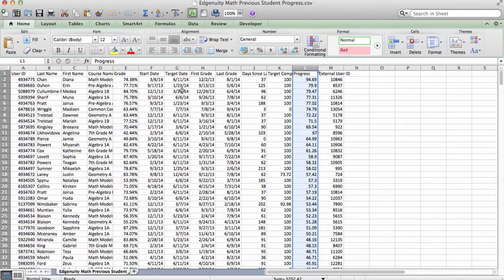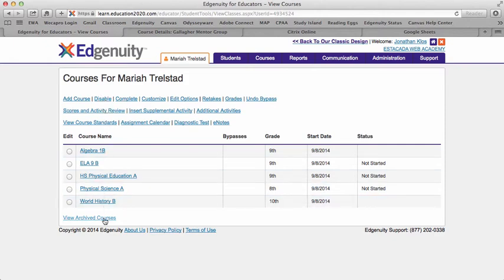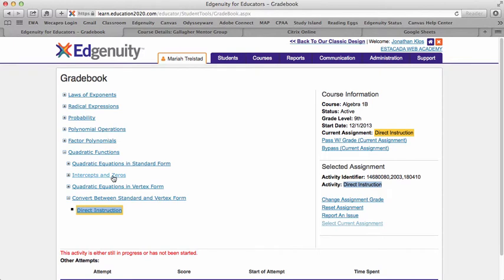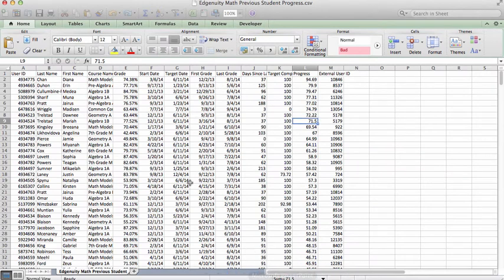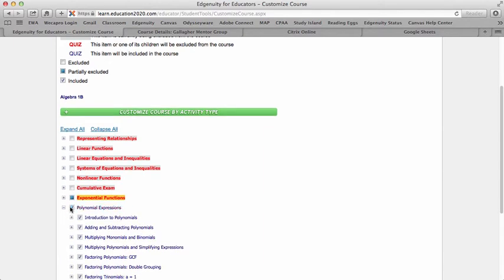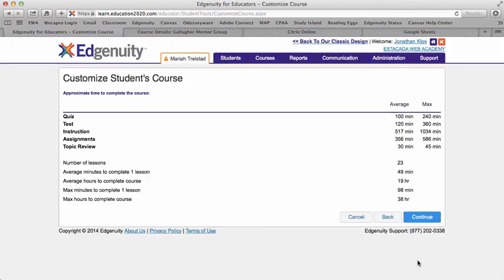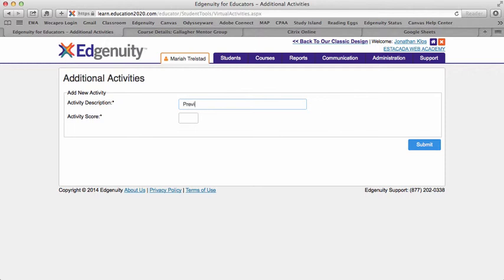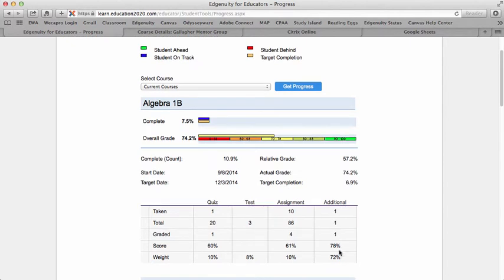Importing Previous Edgenuity Scores